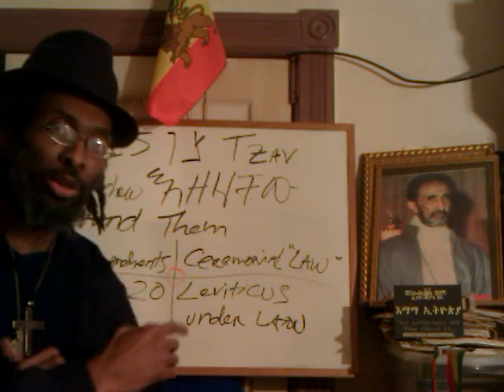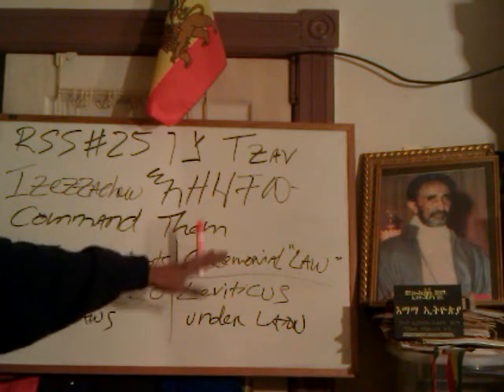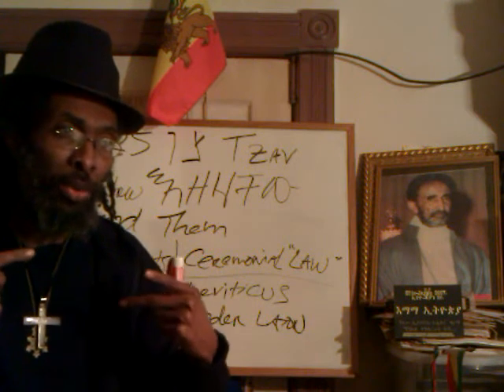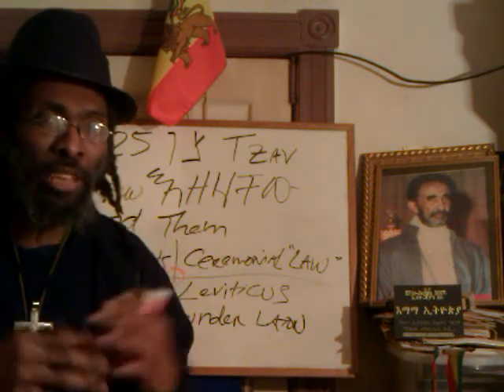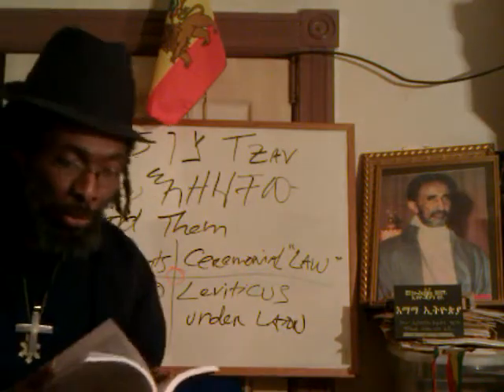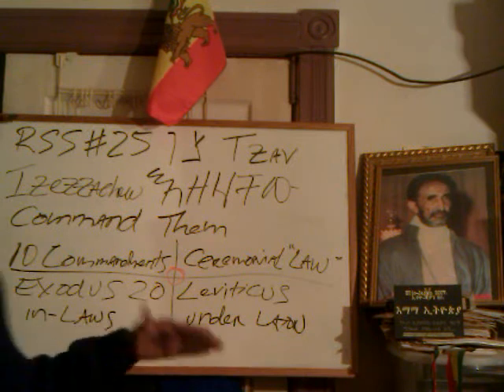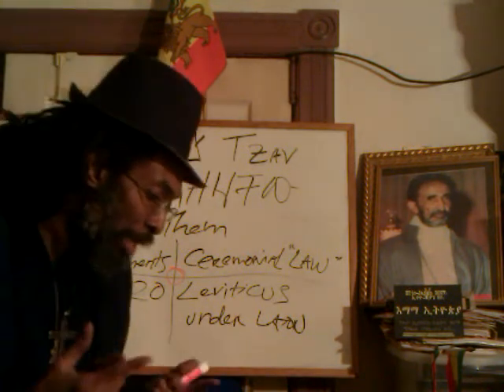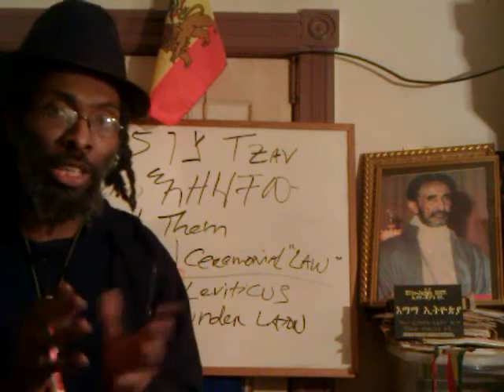UNCONDITONAL LOVE OF GOD LIE! - EXPOSED! JAH Love Has Conditions = Faith & Works!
RASTAFARI PASSOVER 2012: ROYAL LAW, CHRIST MYSTERY & LEVITICAL SACRIFICES - RSS#25.1

JAH Mystery YESHUA Black Messiah Torah Tzav Pesach "Passover (Holiday)" crucifixion levitical sacrifices Fasika "Rastafari Movement (Religion)" Jesus Christ Adonai Lord's Supper 10 Commandments Ceremonial laws "Christ (Art Subject)"